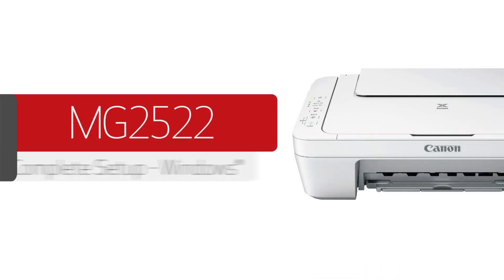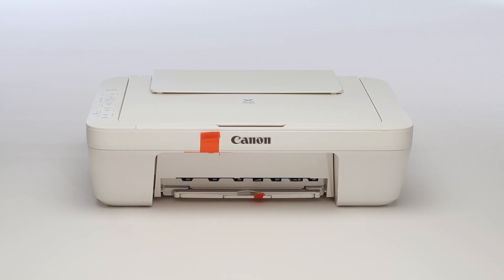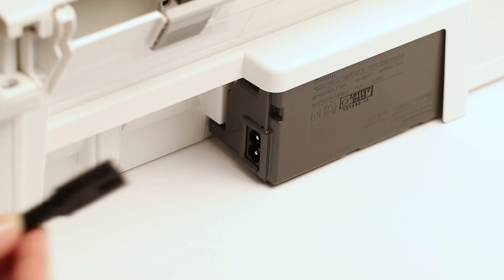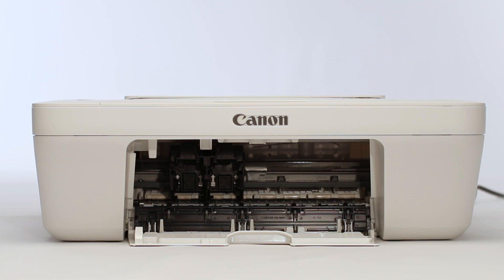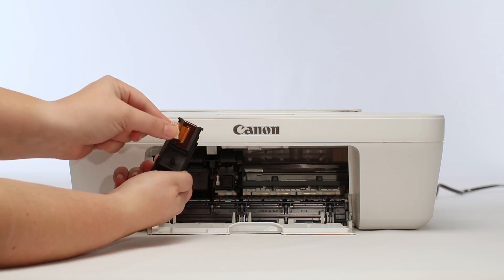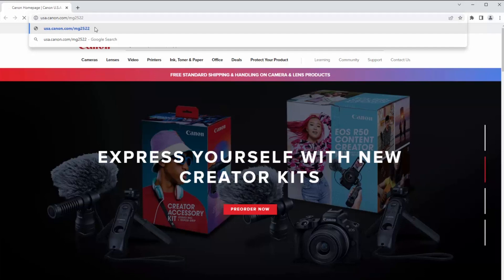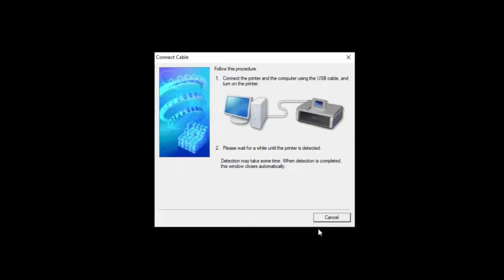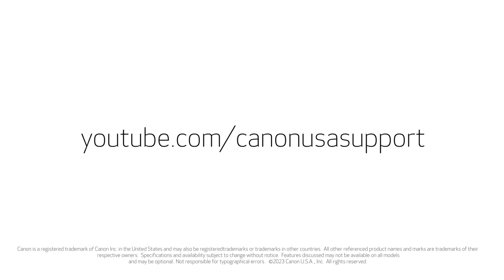Canon PIXMA MG2522 - Initial Setup and Connection to a Windows® PC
Learn how to unbox and set up your Canon PIXMA MG2522 for use with a Windows® PC.